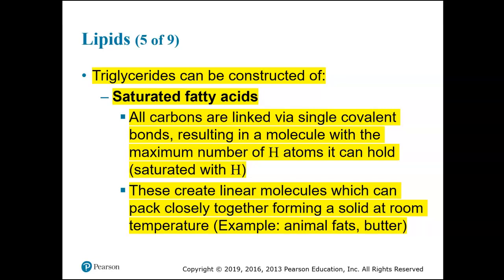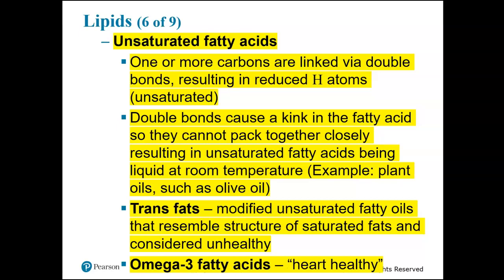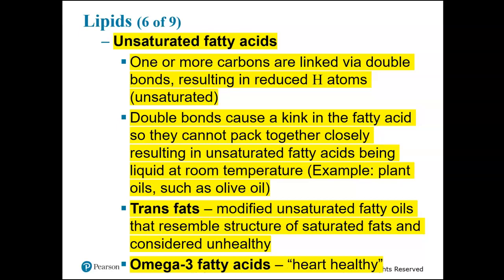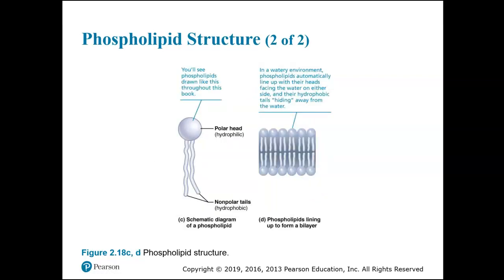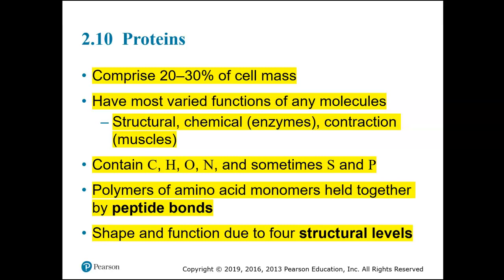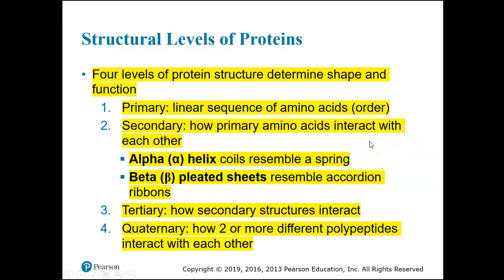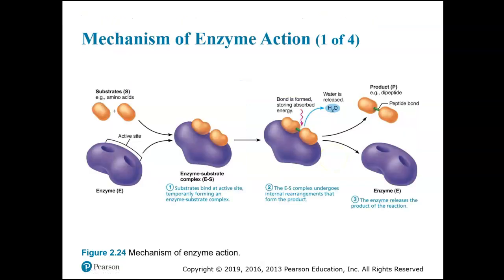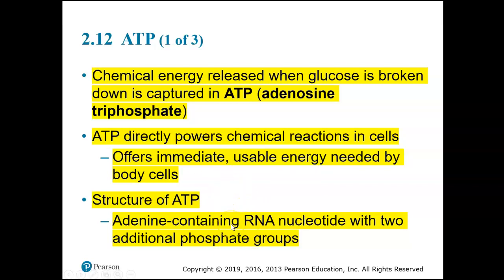168Ch2B slides 32 - end